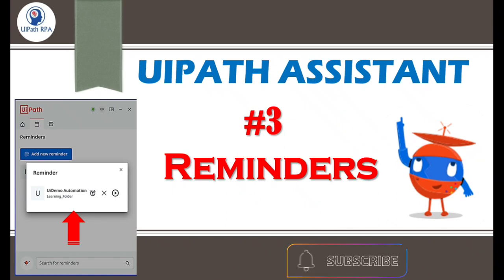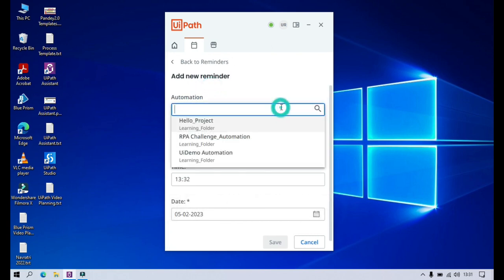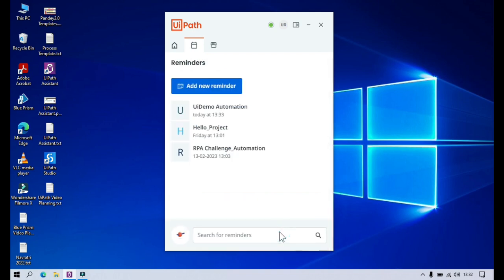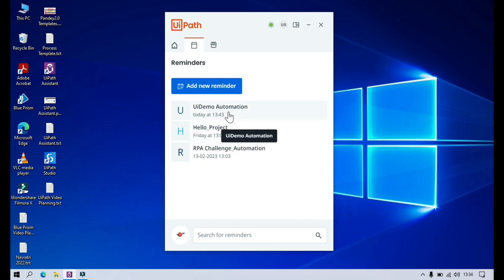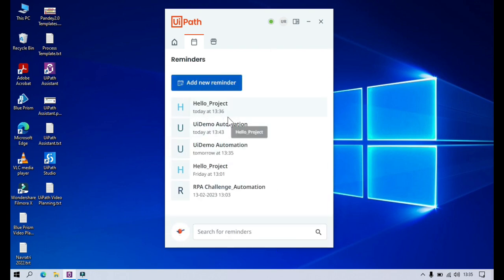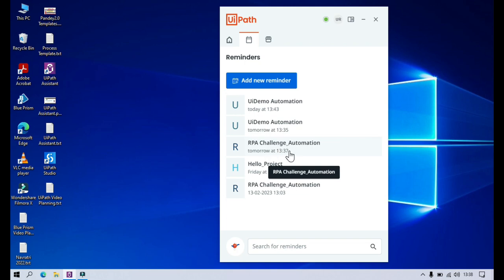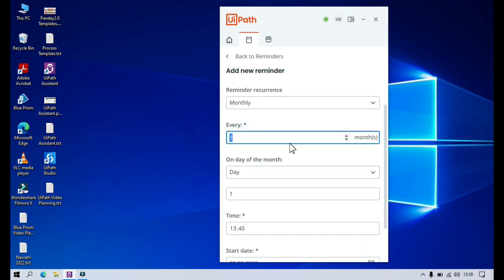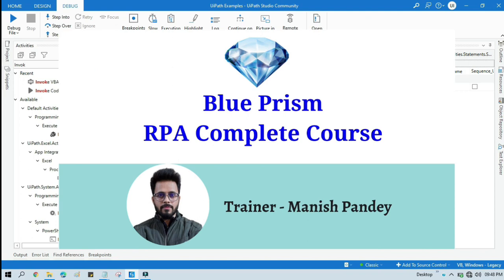UiPath Assistant#3 Reminders - Add, Update and Delete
Video Agenda: UiPath Assistant#3 Reminders - Add, Update and Delete
UiPath Assistant Get Reminder for your Automations
Add Update Delete Reminders in UiPath Assistant
Add New Reminder in UiPath Assistant